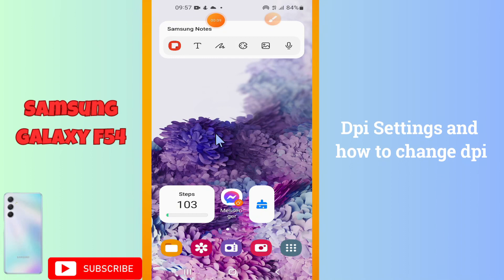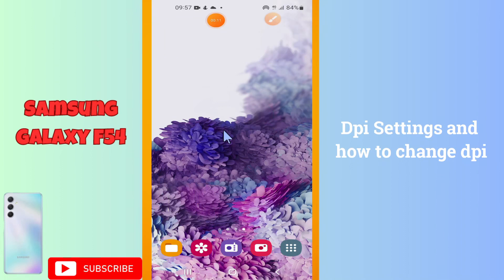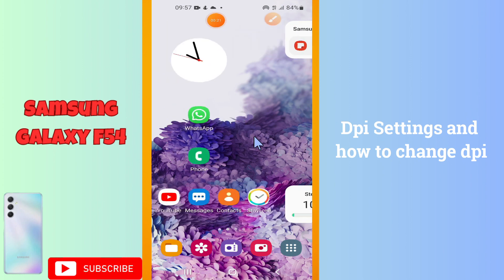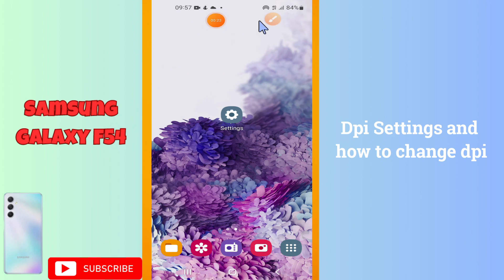Samsung Galaxy F54 Dpi Settings and how to change dpi || How to use DPI || How DPI works